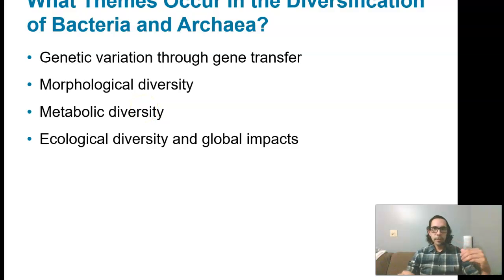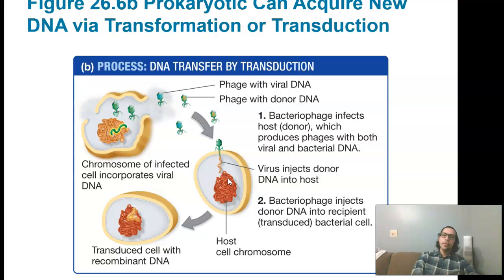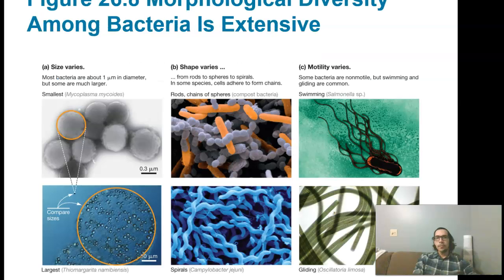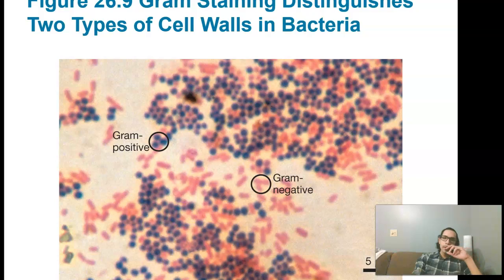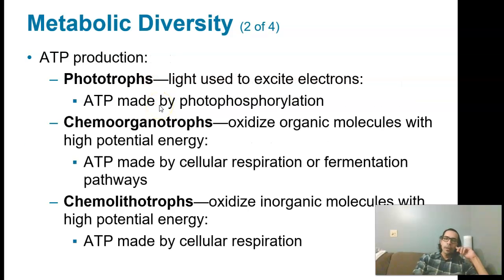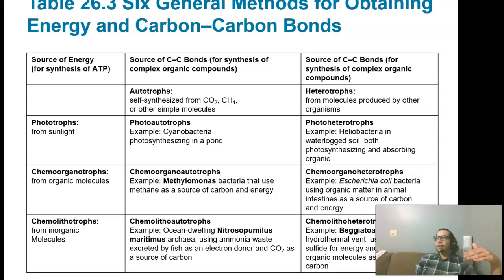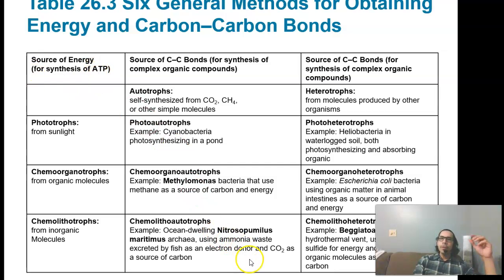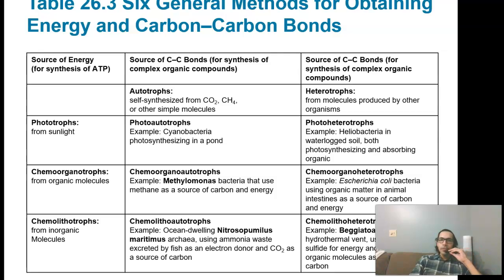Chapter 26 part 3